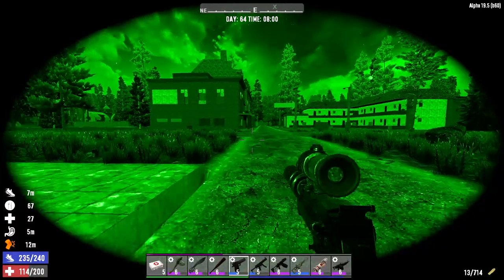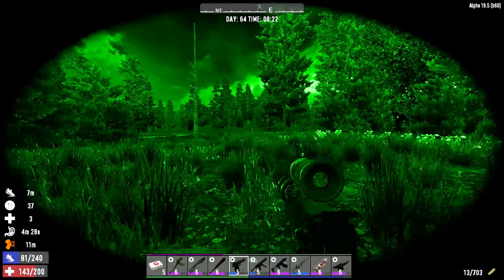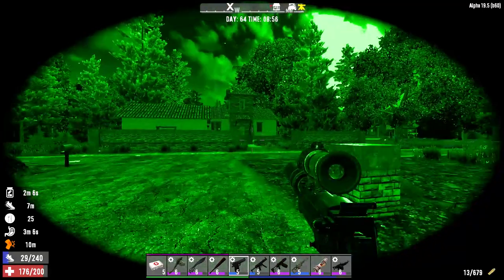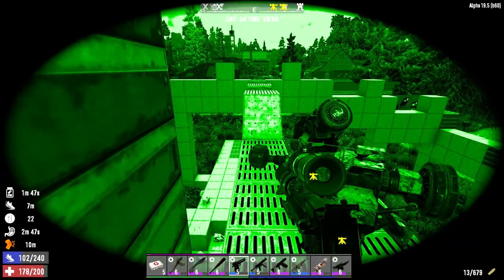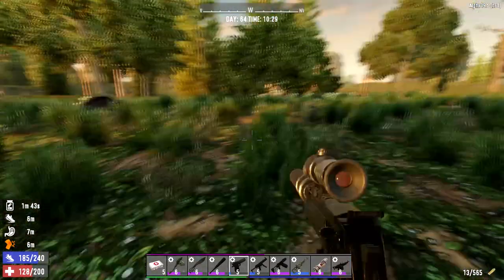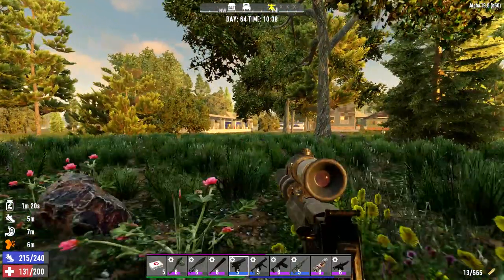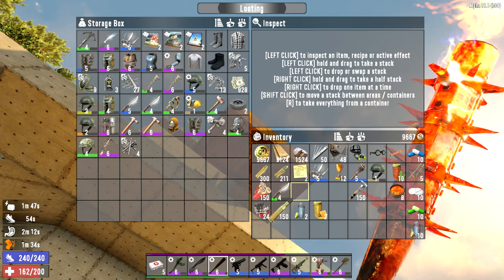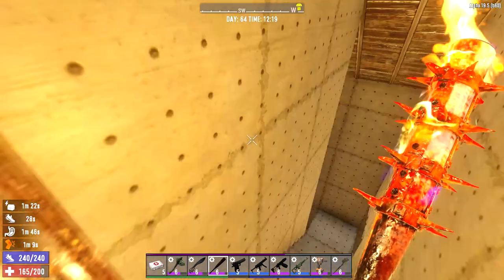7 Days to Die : Celtic Rules , Ep 23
It's Blood Moon time and the Horde is back with a vengeance . Horde night day 63. Phew , this was a tough one . I held the Horde of for a good long while but eventually the Horde broke into the Horde Base and I had to go on the Run and Gun . I barely made it out alive and the Horde Night lasted past 10 am , but we got them in the end .
7 Days to Die ,
7 Days to Die ,
7 Days to Die .
18th June 2021